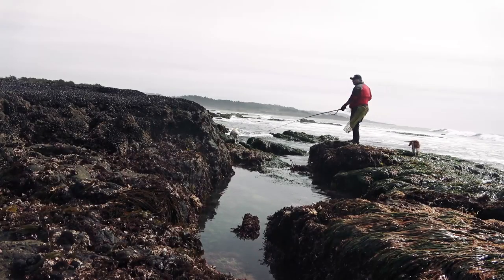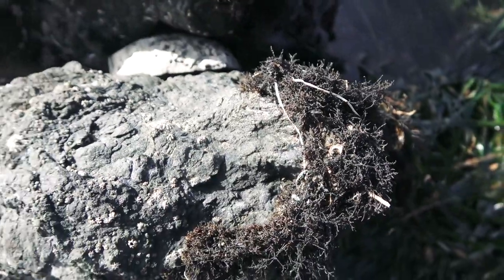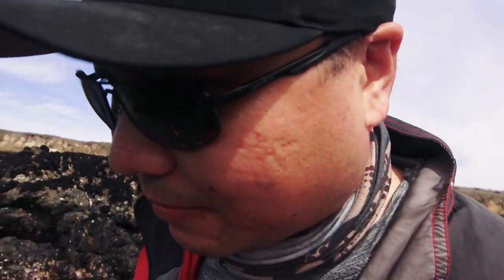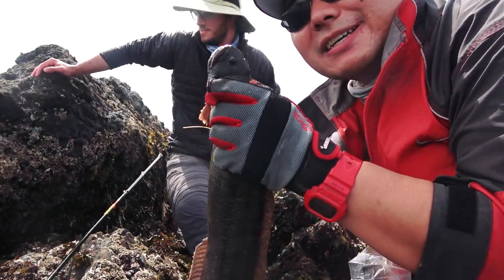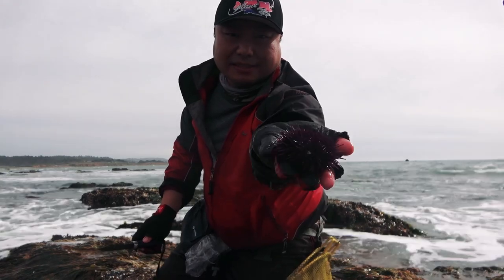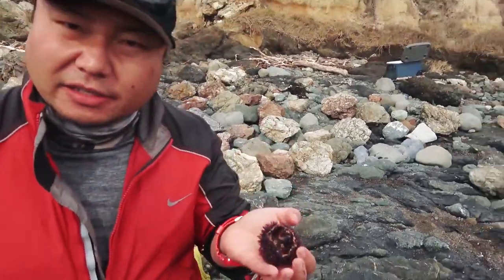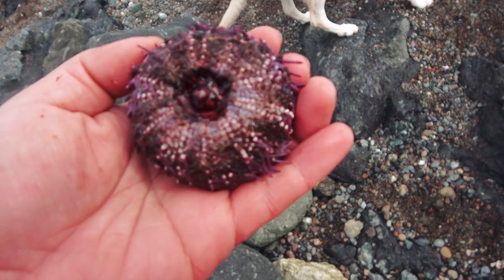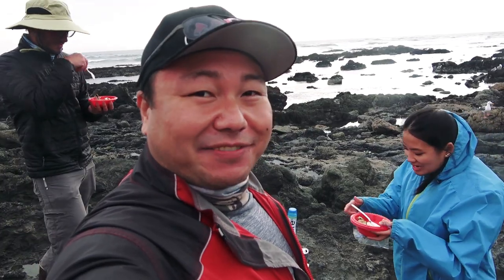1 Simple Way to Always Catch fish for Lunch | Poke Pole Foraging for Rockcod and Eels!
Foraging and fishing for fish along the coast. Join us catch cook and eat our catch by the seashore. This is an easy way to gather food for survival or for fun.

Music Credits
"Redwood Highway" Audionautix
"The Creek" Topher Mohr and Alex Elena